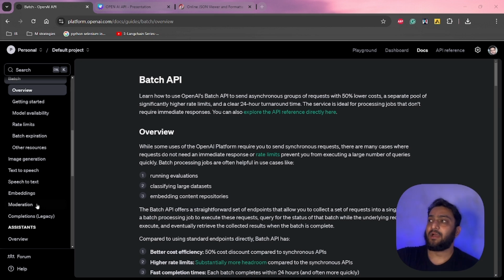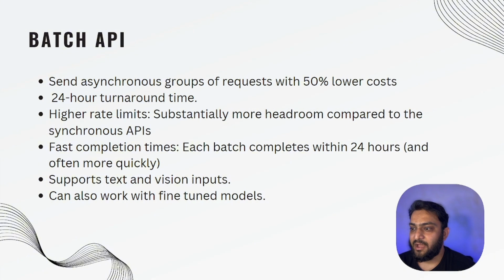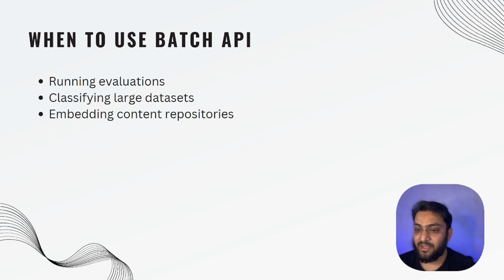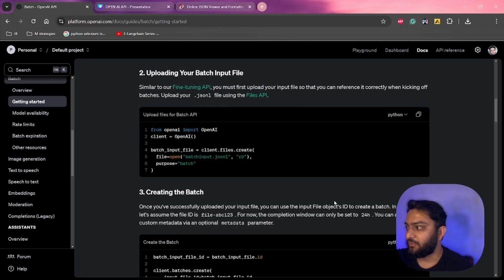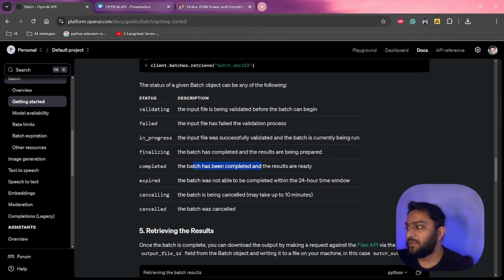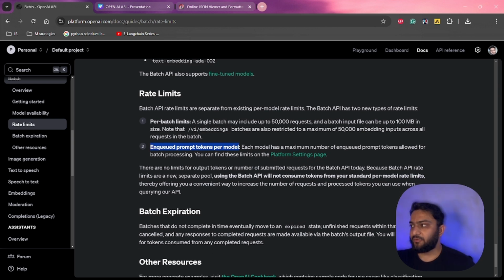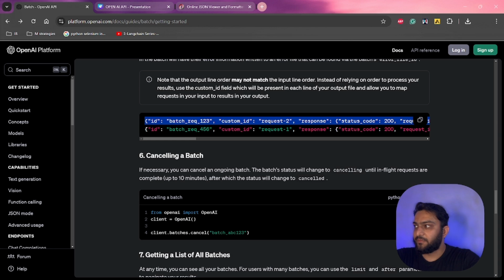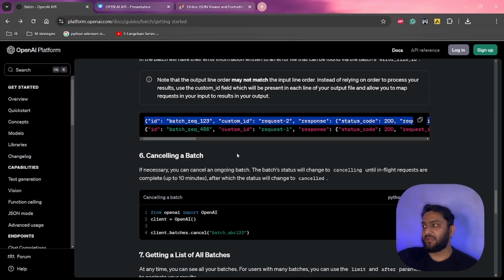Batch API With OpenAI - Theory | Complete OpenAI API GPT Python Tutorial - Part 9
This video is part of a full Udemy course which will be uploaded soon on Udemy.

In this video, we dive into the Batch API offered by OpenAI, discussing its theoretical aspects, benefits, limitations, and use cases. Learn how to send a large number of requests at a reduced cost and understand when to opt for batch processing over streaming APIs.

In This Video:

Overview of OpenAI's Batch API
Cost benefits and limitations
Rate limits and higher headroom for batch processing
Supported input and output types
Detailed explanation of a single request format
When and why to use Batch API
Understanding the response format
Timestamps:
(00:00) Introduction to Batch API
(00:29) Cost benefits and limitations
(01:40) Rate limits and higher headroom
(02:43) Supported input and output types
(03:11) Use cases for Batch API
(04:12) Single request format explained
(06:16) Privacy concerns and file preparation
(07:18) Submitting a batch job
(09:12) Fine-tune models and rate limits
(10:12) Separate servers for streaming and batch APIs
(11:08) Response format and additional details
(14:10) Conclusion and upcoming tutorials

If you found this video helpful, please give it a thumbs up 👍, subscribe to our channel 🔔, and leave a comment below if you have any questions or topics you want us to cover next!